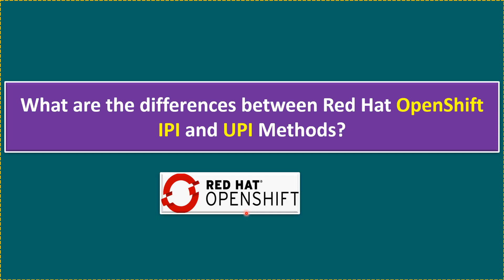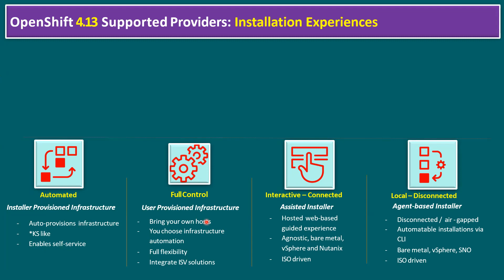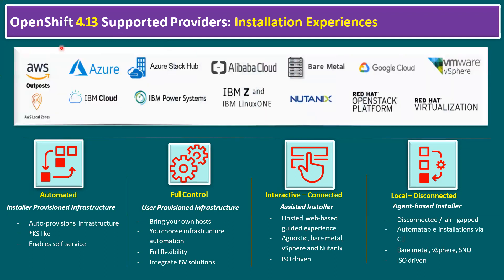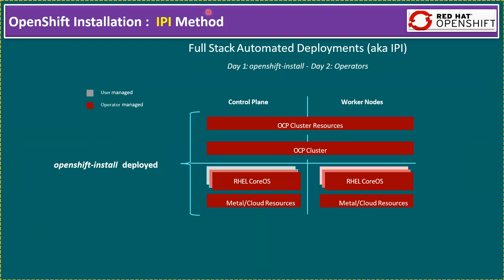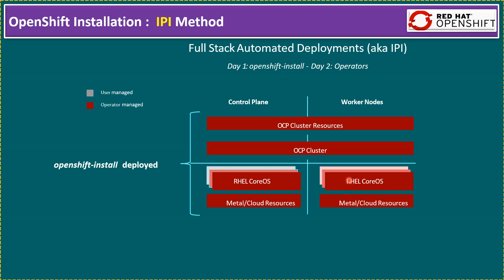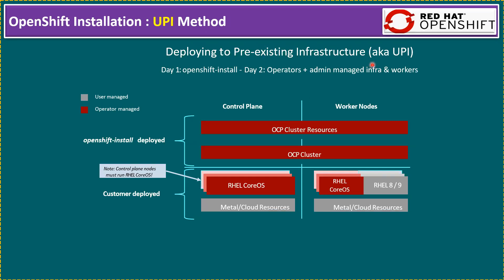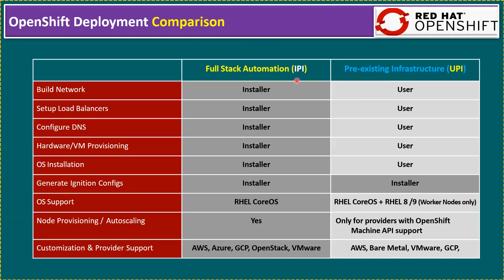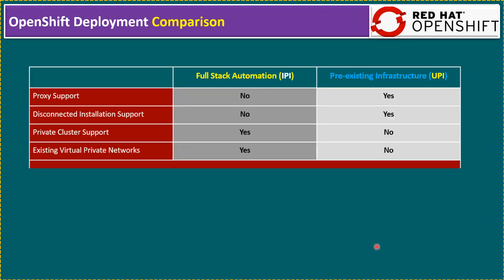What are the differences between OpenShift IPI and UPI Methods? |OpenShift 4.13 Supported Providers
In this informative video, we dive into the distinctions between OpenShift IPI (Installer Provisioned Infrastructure) and UPI (User Provisioned Infrastructure) methods in OpenShift 4.13, with a focus on the supported providers.

🔍 Learn the pros and cons of each approach and which one might be the right fit for your OpenShift deployment.

📊 Topics covered:

Key differences between IPI and UPI
Supported infrastructure providers
Installation processes
Use cases and scenarios